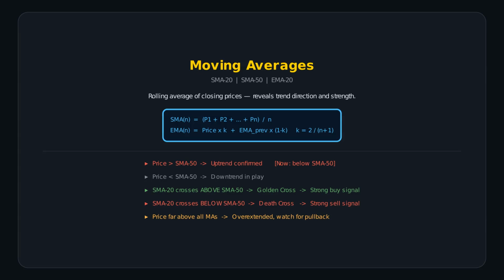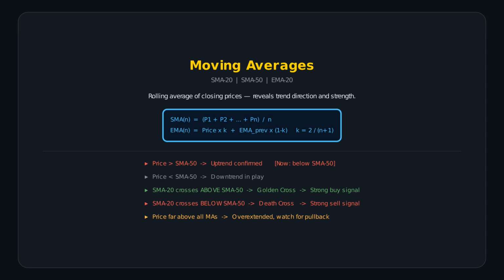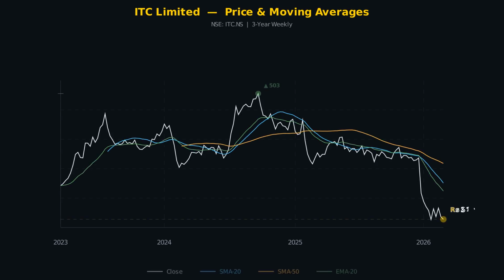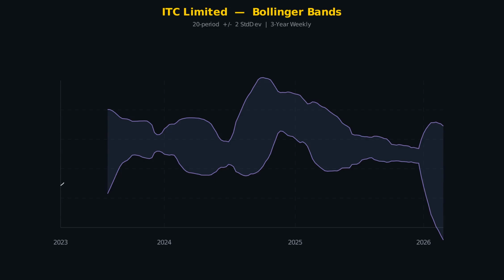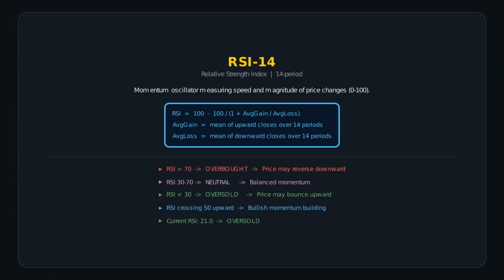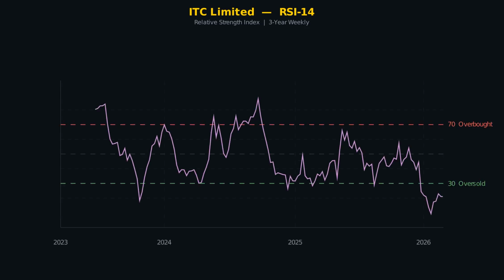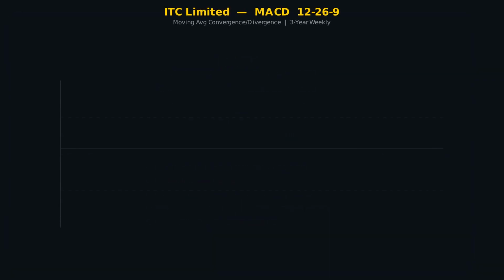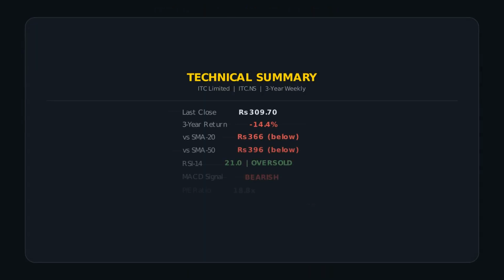ITC – Technical Analysis (RSI · MACD · Bollinger Bands · 3Y Weekly)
📊 ITC Limited (ITC.NS) — Technical Analysis | 3-Year Weekly Chart | NSE

ITC Limited engages in the fast-moving consumer goods, paperboards, paper and packaging, and agri businesses in India and internationally. The company offers cigarettes and cigars; foods, including staples, spices, biscuits, confectionery and gums, snacks, noodles and pasta, beverages, dairy products, ready-to-eat meals, chocolates, coffee, and frozen foods; personal care products; education and stationery, such as balls, gels and roller pens, mechanical pencils, geometry boxes, erasers, sharpeners and rulers, wax crayons, plastic crayons, and sketch pens and oil pastels; safety matches; and agarbattis and dhoops under various brands, as well as operates a hotel under the ITC Grand Central name in Mumbai. It also provides virgin, recycled, coated barrier, cupstock base, liner, liquid packaging, antifungal, solid, and graphic boards, as well as specialty papers; surfacing, print base, barrier, overlay, and liner papers; plastic substitution products; and packaging products, including cartons, flexible, tobacco, and green packaging products.

📌 WHAT THIS VIDEO COVERS
Deep-dive technical analysis of ITC Limited using 3 years of weekly NSE price data.

🏢 STOCK SNAPSHOT — ITC.NS
Sector      : Consumer Defensive  ·  Tobacco
Market Cap  : ₹3.83T
Price       : ₹306.00
P/E Ratio   : 18.8x   EPS         : ₹16.26
52W High    : ₹444   52W Low     : ₹302